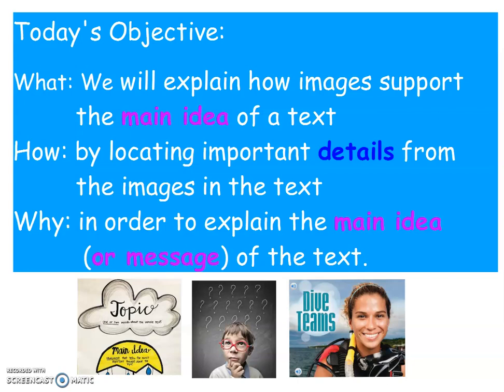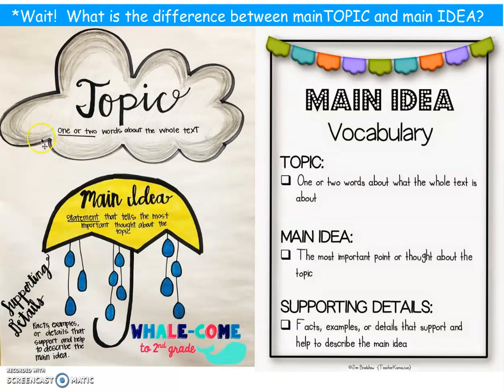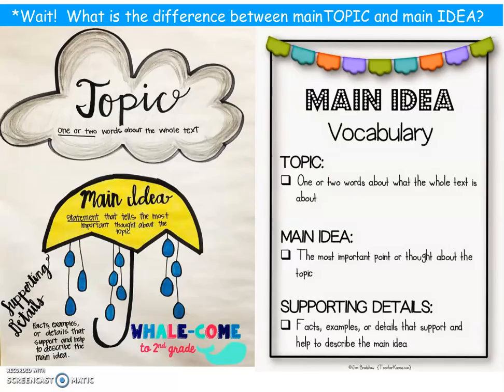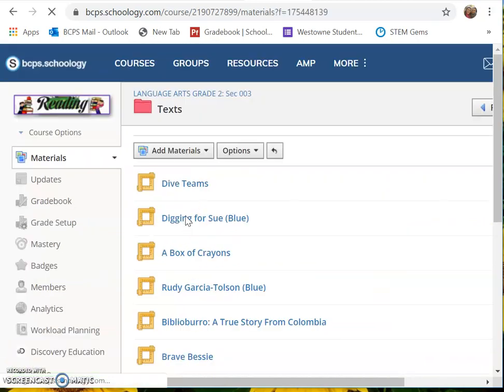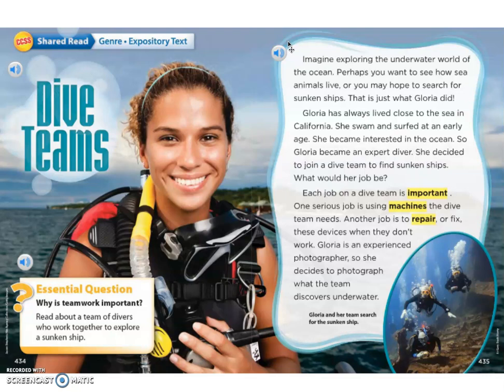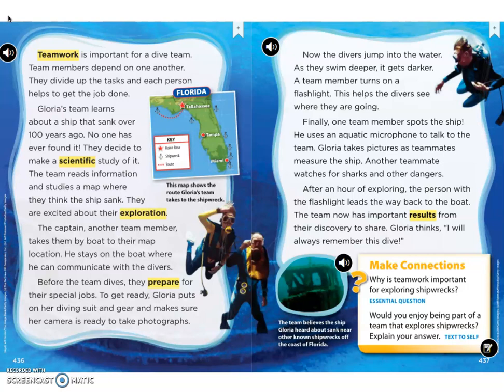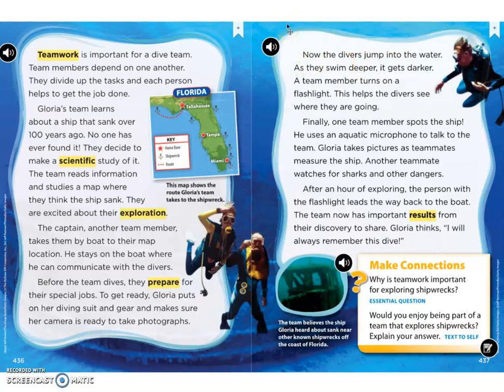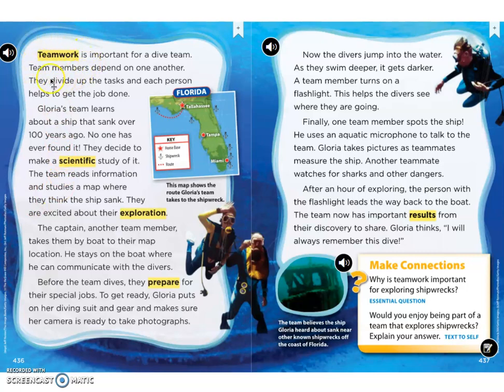Main Idea Lesson - Dive Teams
This is a short lesson on main idea for a non-fiction text.
 **Main Idea: the message and important point or thought of the text.  We have been talking about the topic of a text but this focuses specifically on the main idea which makes us think deeper and use specific details.  See if you can find the main idea of this text and other non-fiction texts!!